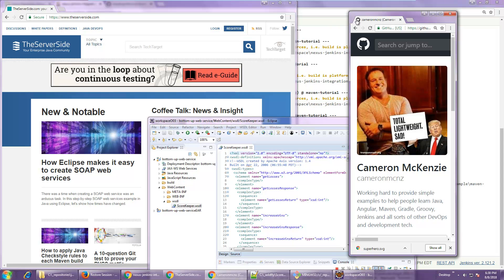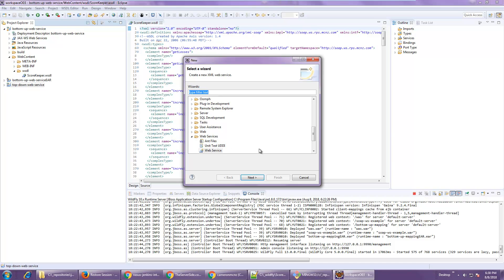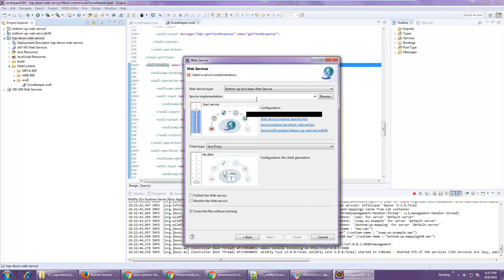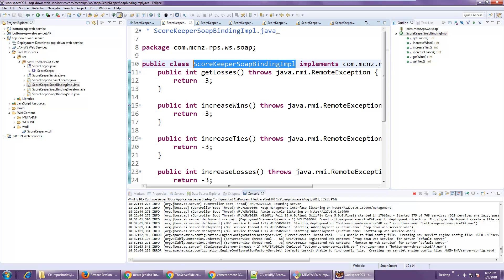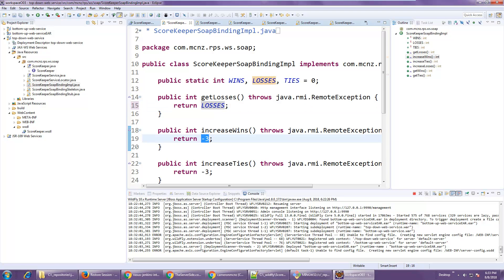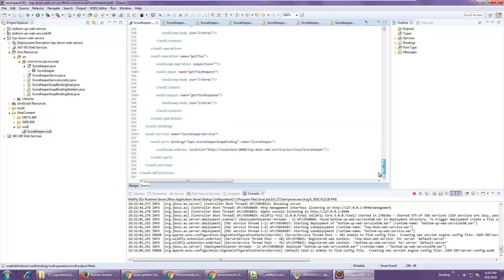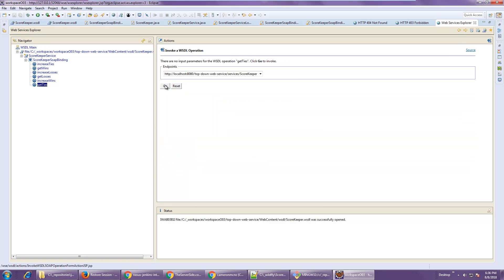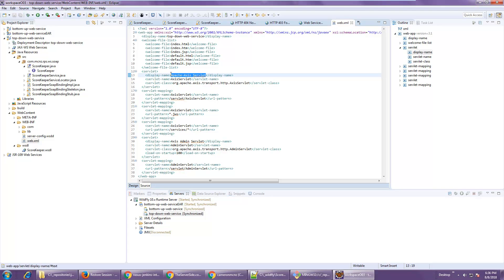Create a Top Down SOAP Web Services in Eclipse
Here's a simple example of using a WSDL file to create a SOAP based web service using Eclipse. This is known as a top-down web service creation approach. It's old school as it uses Apache Axis behind the scenes, but it works.